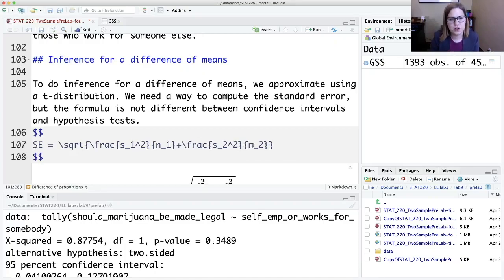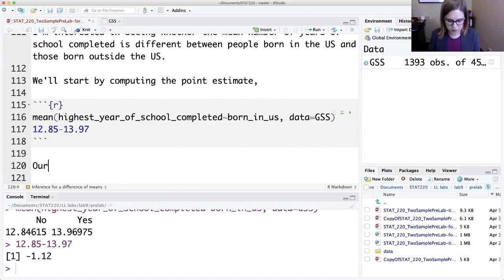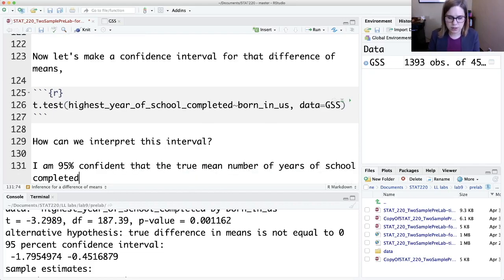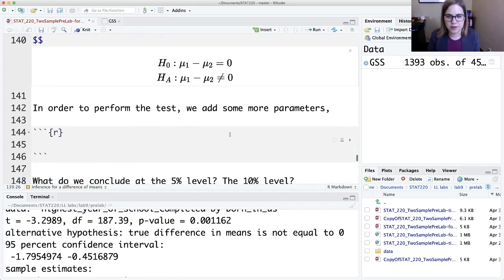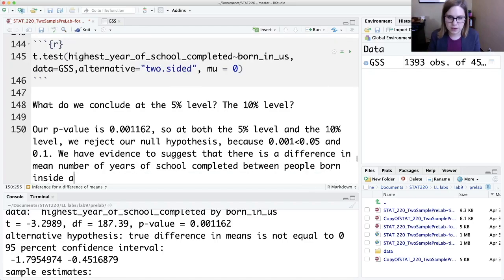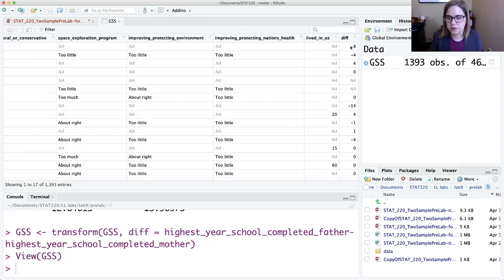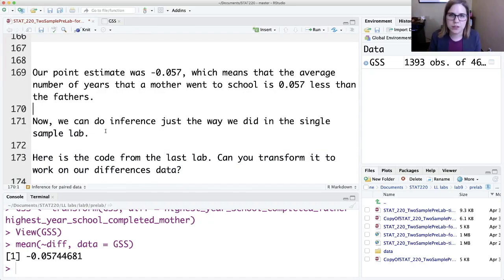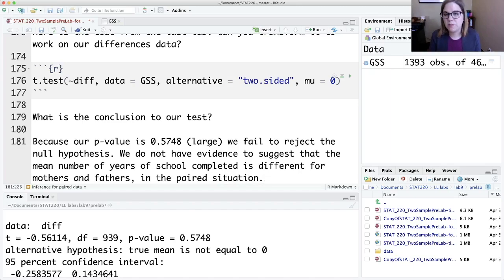Inference for two samples pre-lab (formula) part 2 of 2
Continuation of the inference for two samples pre-lab. Covers hypothesis tests and confidence intervals for a difference of two means using the t.test() function, plus inference for paired data.